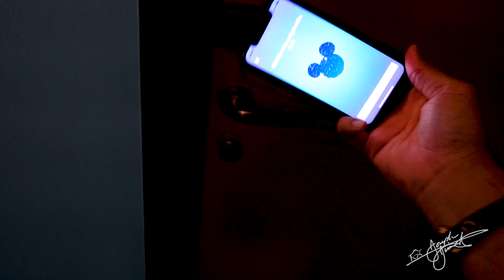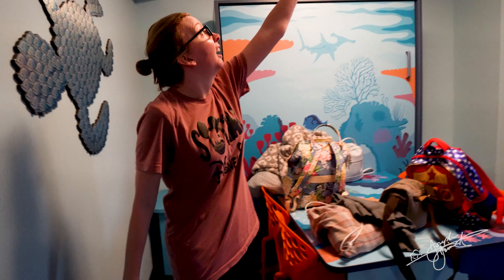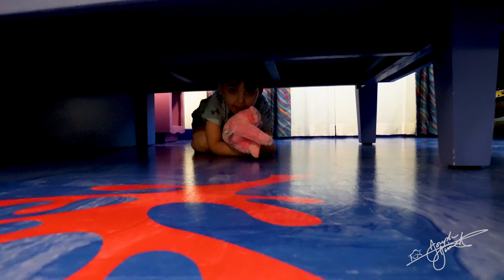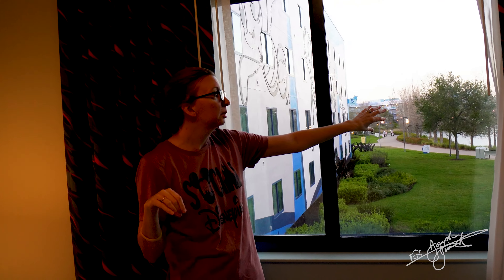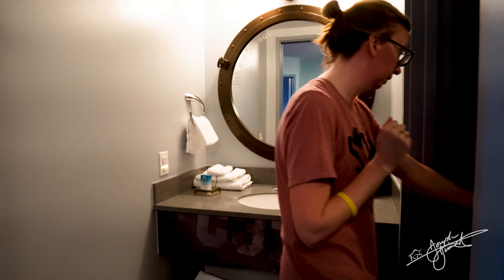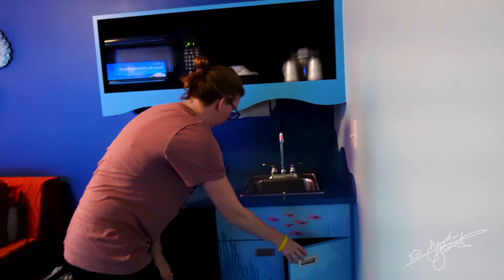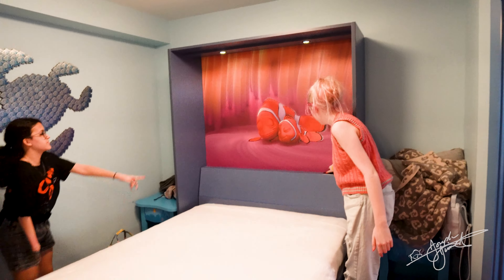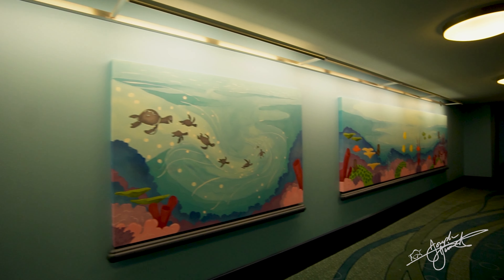Finding Nemo Family Suite Room Tour (Art of Animation) | Walt Disney World Florida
We recently went to Disney World in Florida and stayed at the  Art of Animation Resort.  We had 4 kids & 2 adults, so a pretty packed room but the Family Suite was PLENTY of room! Plus it's right by the pool and within walking distance of the Skyliner!

We are the Jimenez Family (a blended family of 5). This channel was established to show you how WE do things… how WE travel, and how WE do life together as a blended family. So come along and watch our memories & experiences! Hopefully you will enjoy and keep coming back for more!

StoryBlocks - StoryBlocks.com